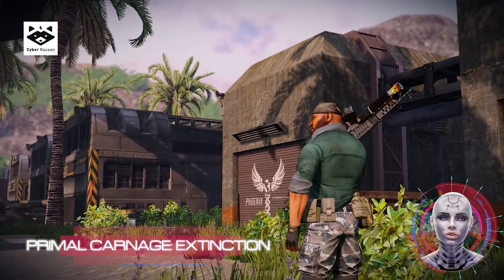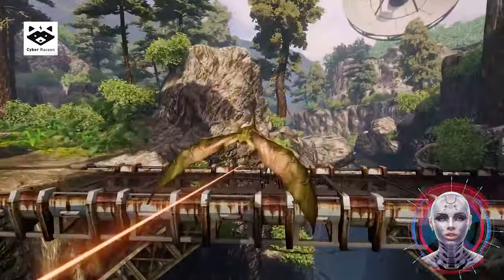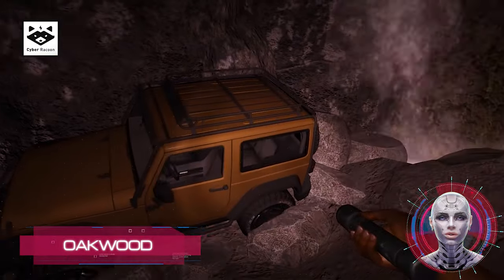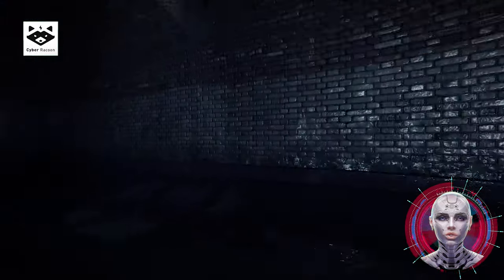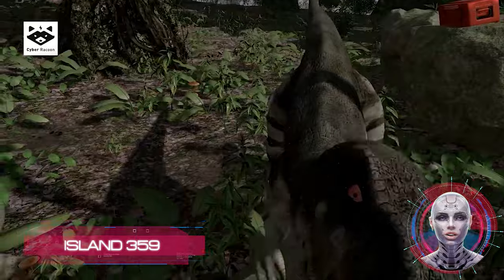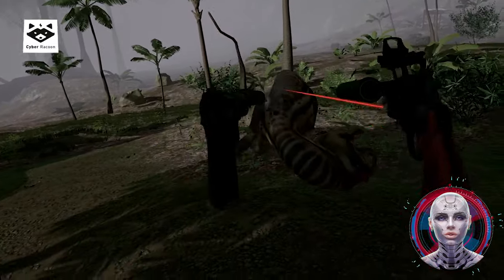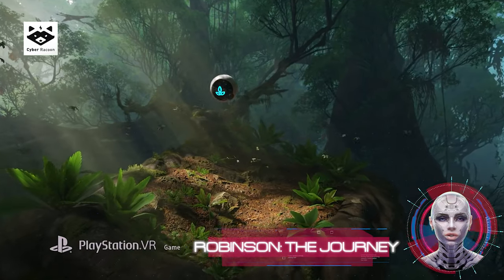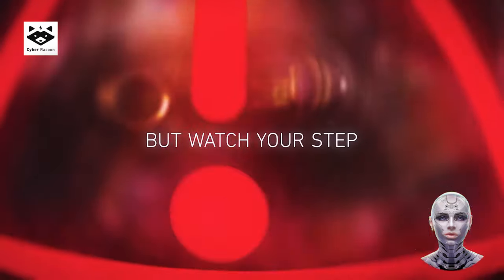Best Dinosaur Games on PS, PC or XBOX - part 1 of 2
Hi, whats up? My name is Eva, and you are on "Cyber raccoon" channel. Today i'm gonna tell you all about best dinosaur games  on PS, XBOX, PC.

0:00 Intro
0:17 Jurassic World Evolution
1:01 Turok
1:32 Primal Carnage: Extinction
2:02 Oakwood
2:26 Island 359
3:06 The Isle
3:33 Beasts of Bermuda
4:11 Peter Jackson’s King Kong
4:34 ParaWorld
5:07 Robinson: The Journey
5:35 ARK: Survival Evolved
6:06 LEGO Jurassic World

Games in this video: Jurassic World Evolution, Turok, Primal Carnage: Extinction, Oakwood, Island 359, The Isle, Beasts of Bermuda, Peter Jackson’s King Kong, ParaWorld, Robinson: The Journey, ARK: Survival Evolved, LEGO Jurassic World